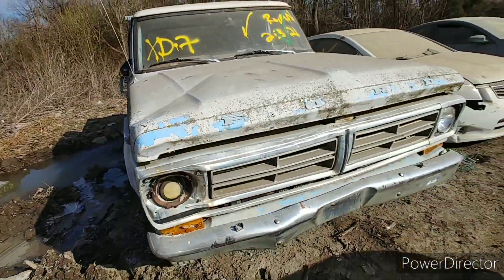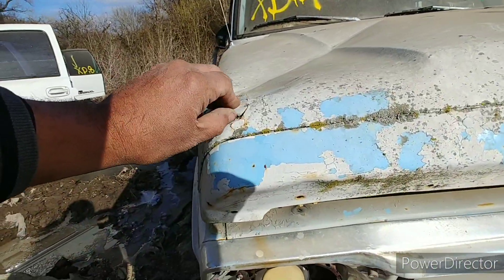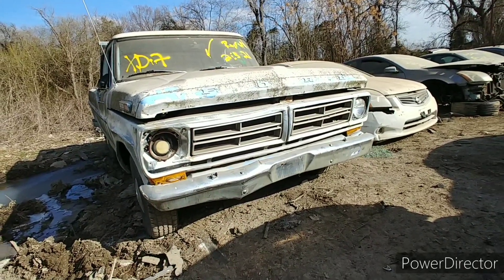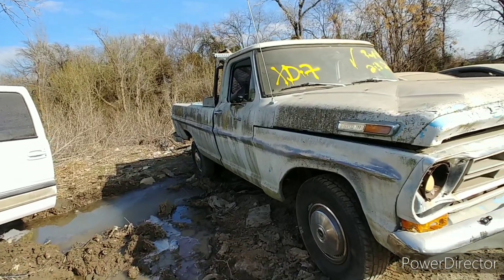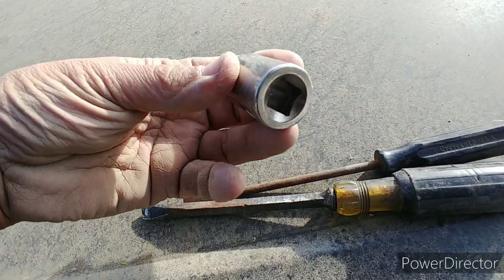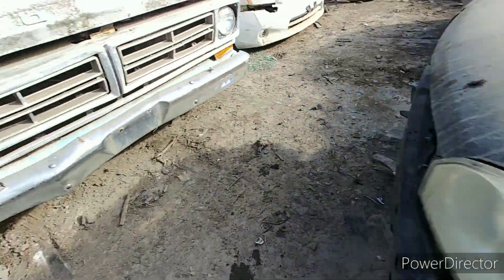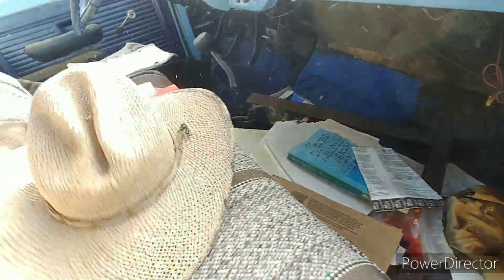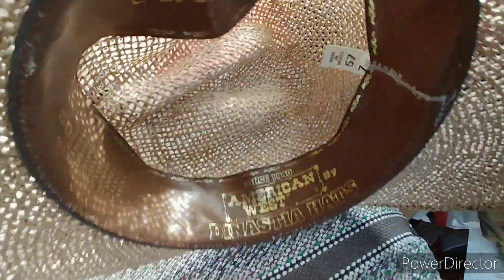1972 Ford F100 Custom Junkyard Find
1972 Ford F100 Custom Junkyard Find. Another old Ford truck makes it into the yard. This time we have a 72 Bump side long bed worth an inline 6. This one was also originally a 3 on the tree aa someone switched it to a floor shifter. It was pretty well worn out but there were still some food parts. The interior was not very good all there aa well. A bunch of junk was in thr bed. A tool box was installed in the bed and i found a MAC 3/8 extension and an old screwdriver.